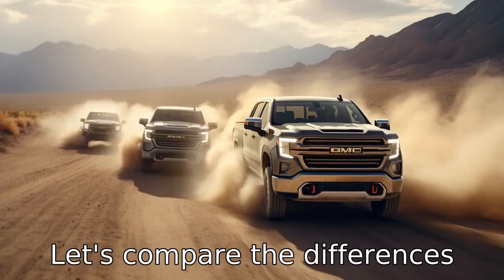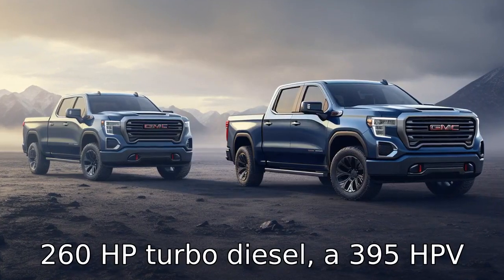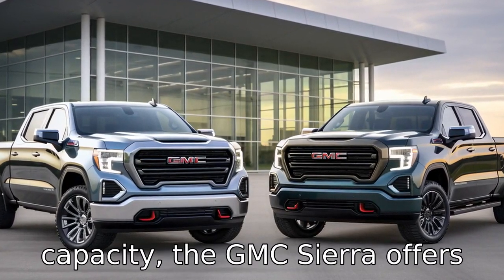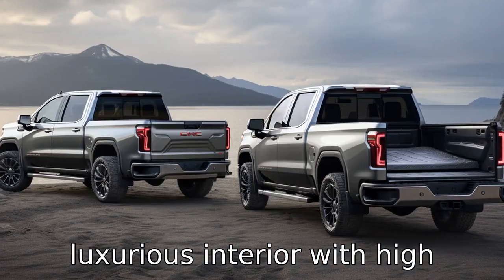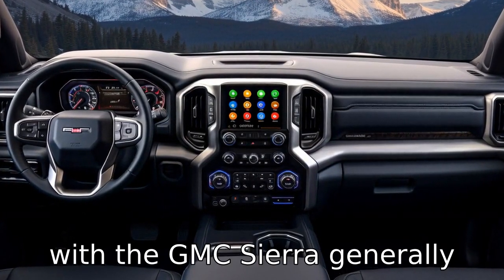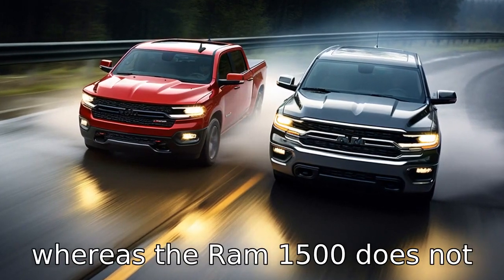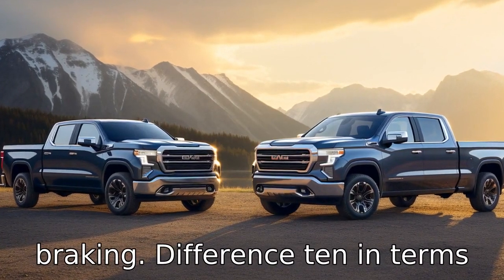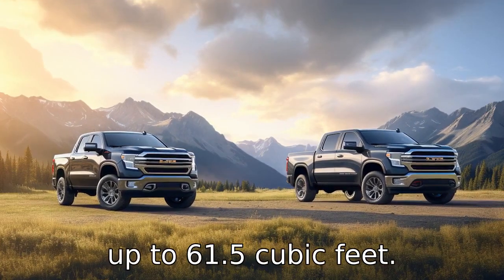GMC Sierra vs Ram 1500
Explore an in-depth comparison between the GMC Sierra and Ram 1500 in this video. Delve into their engine options, fuel efficiency, towing capacities, interiors, handling, pricing, unique features, infotainment systems, safety features, ride quality, and cargo bed volumes. Find out why you might choose one over the other, and learn what really distinguishes these two popular vehicles. Buckle up as we gear towards making your choice clearer and easier.